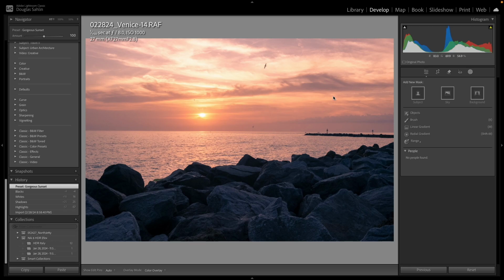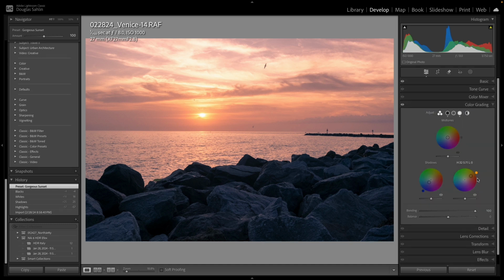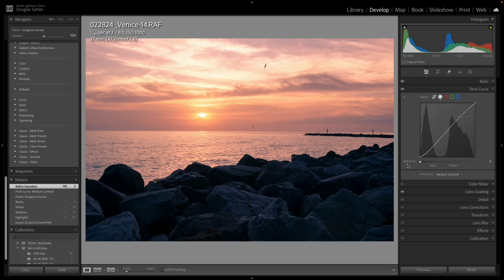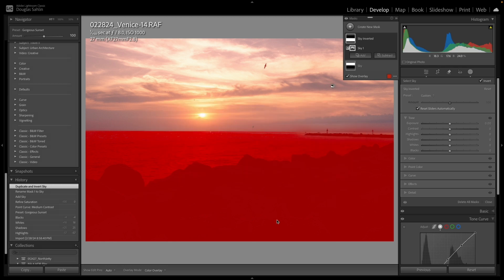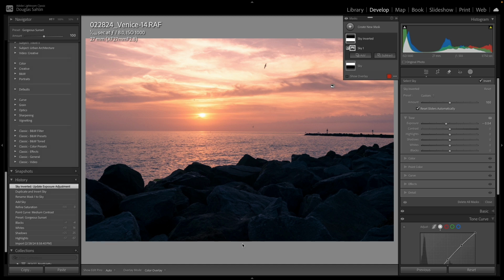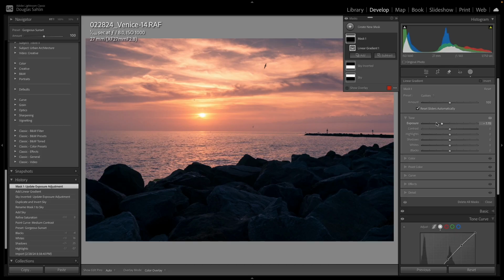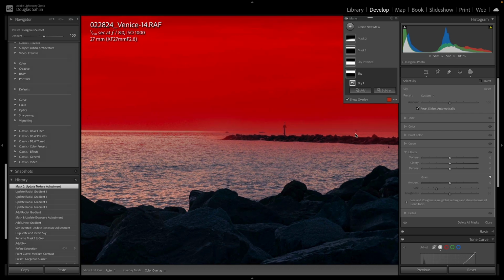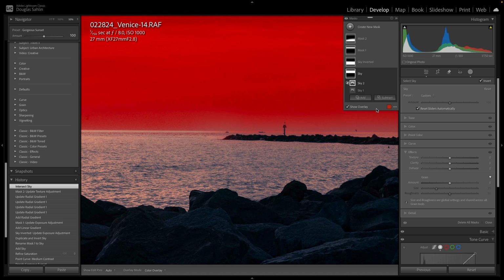Enhance Landscape Photos with Masks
In this video, I’ll show you how to enhance your landscape photos using Lightroom’s AI Masks. Learn how to leverage these advanced tools to adjust exposure, contrast, and colors, transforming your landscapes into stunning visuals. Whether you're looking to add a professional touch or just improve your editing skills, this tutorial has you covered. Let’s explore how Lightroom's AI can elevate your landscape photography!